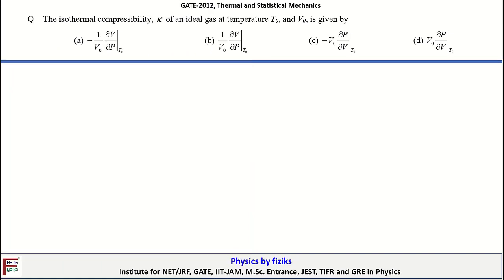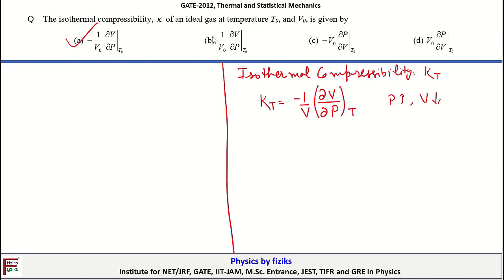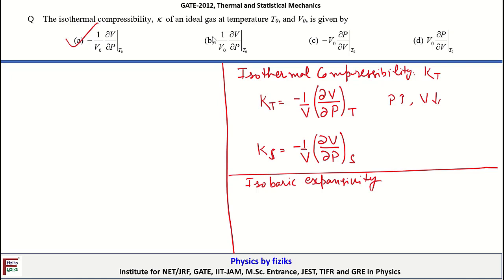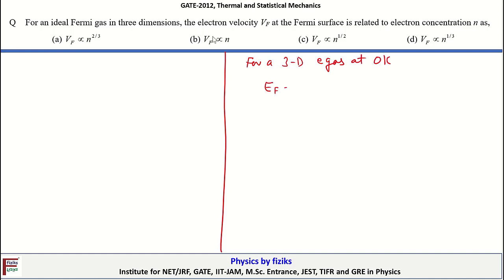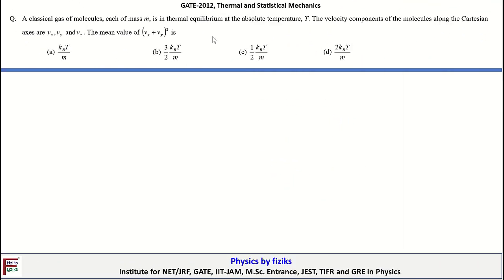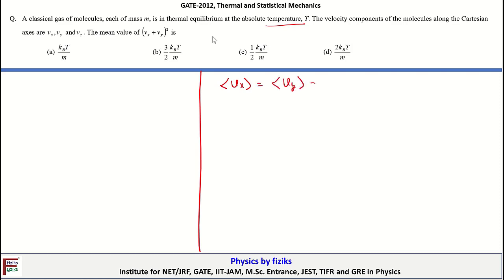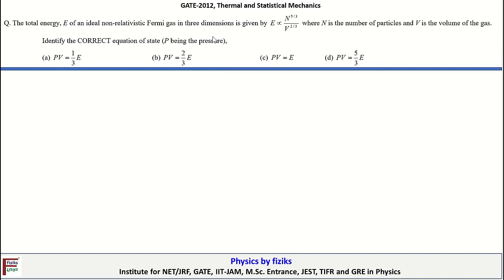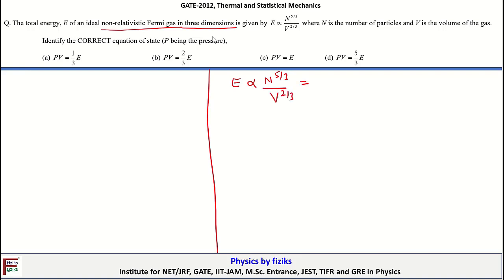GATE Physics 2012 Full Solution of Thermodynamics and Statistical Physics